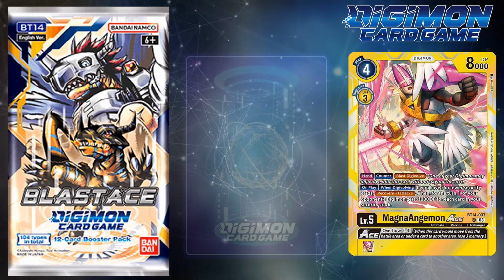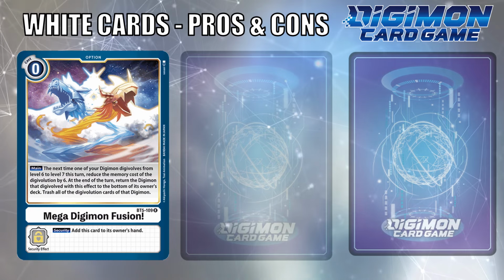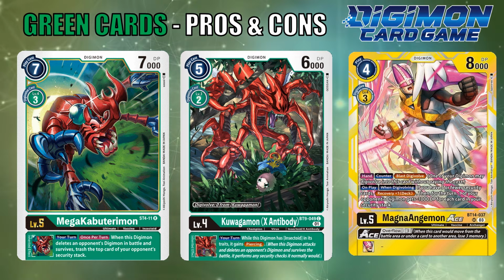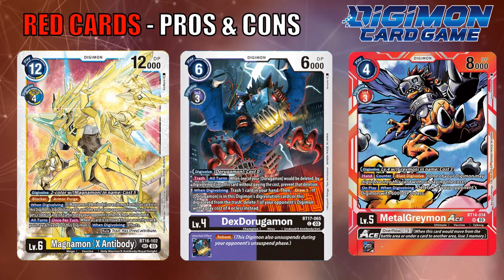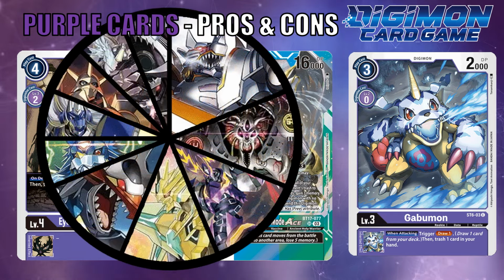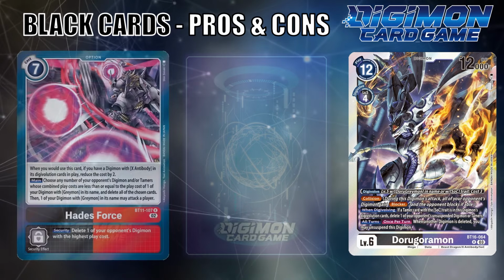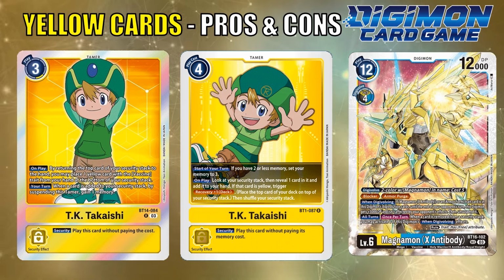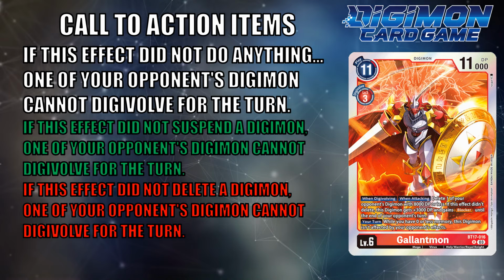Digimon TCG | Essay Discussion - The Worst and Best Colors in the Digimon Card Game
Today's essay styled topic looks at colors in the Digimon card game. What colors have greatly excelled at what they do, and what are some that just don't do much or anything anymore? This is an opinion based piece that is welcome for all players to discuss their thoughts on what they think certain colors are better than others. Please be civil with each other!

ItsBBDudes
Hackmon
Ryan Woodburn